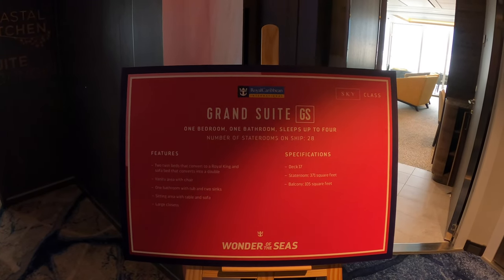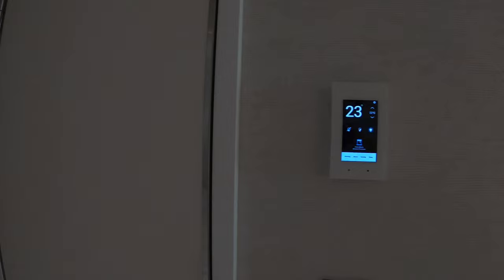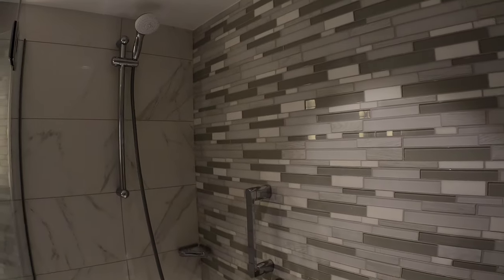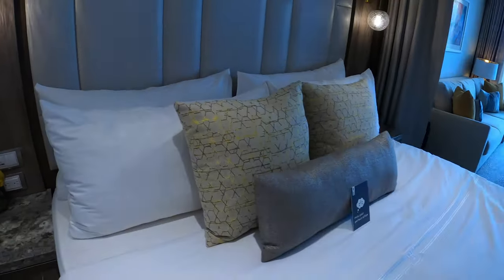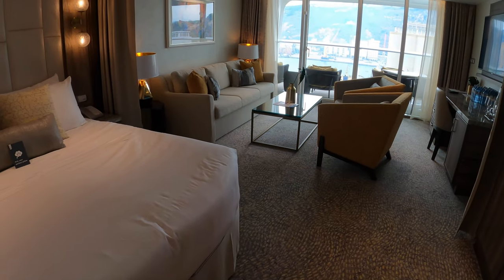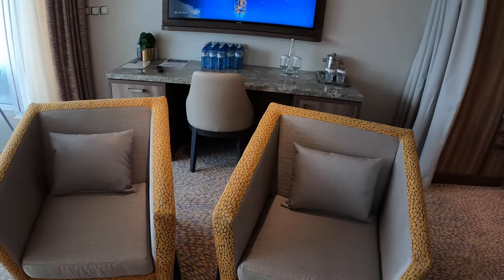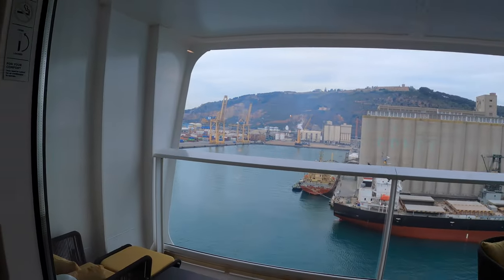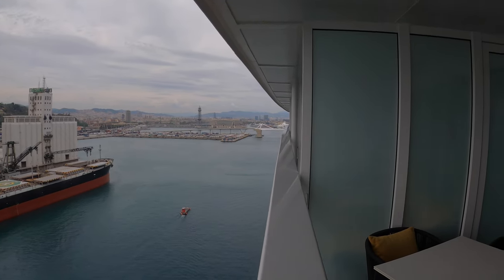Wonder of the Seas Grand Suite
Follow Affluent Journeys™ on Facebook, Instagram. * Us/Canadian residents only..
GS 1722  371 sqft (35 m2), Balcony: 105 sqft (10 m2)
Features
- Floor-to-ceiling glass doors that lead to your private veranda with lounge chairs
- Two twin beds that convert to a queen-sized bed (except for aft cabins)
- Large closets
- Marble entry
- Large private bathroom with tub and shower
- As well as a spacious living area with desk, drawer space, vanity, chairs
- Sofa
- Large flat-screen LCD television
- Stereo and DVD/CD player
- Thermostat controlled air-conditioning
- Internet access
- Direct-dial telephone
- Radio
- Mini bar
- Individual safe
- 24 hour room service.
Perks
Concierge / Priority Check In / Priority Debarkation / Priority Tender Boarding / Reserved Show Seats / Dining in the Stateroom / Exclusive Lounge / Exclusive Full Breakfast Restaurant / Complimentary Internet / Thick Cotton Robes / Pillow Menu / All day access to Coastal Kitchen / Specialty Bottle Water / 1 day pass to Spa Thermal Room / Luxury Bath Amenities / Luxury Pillowtop Matress / Suite only sun deck / Suite only beach on private island
This is known as the Sky Class and perks may not be available on some sailings from Asia. /